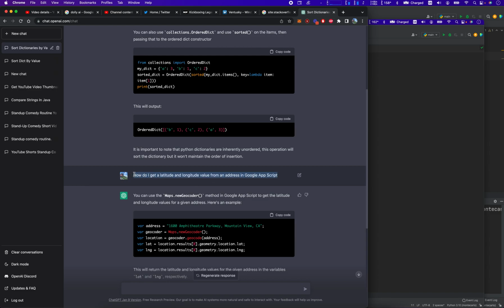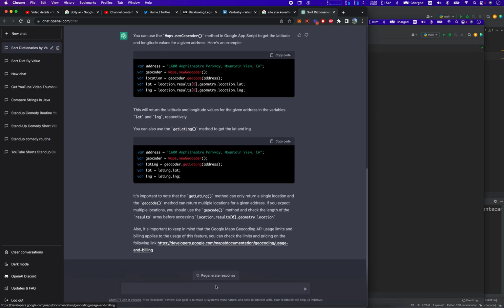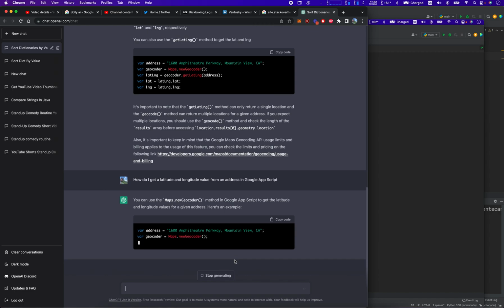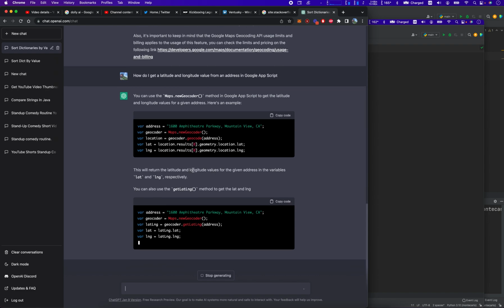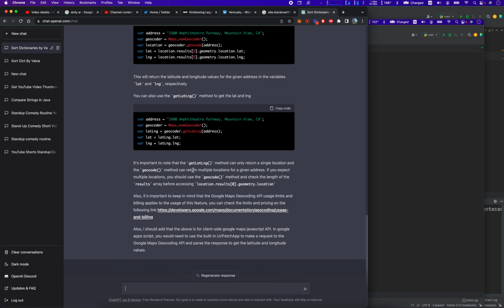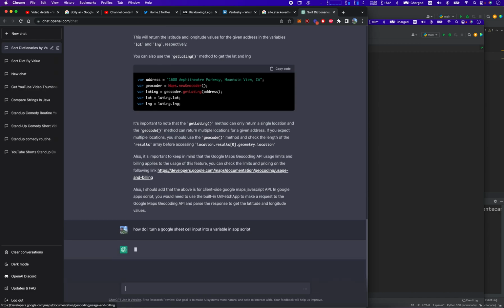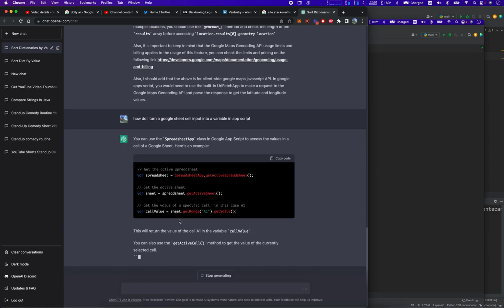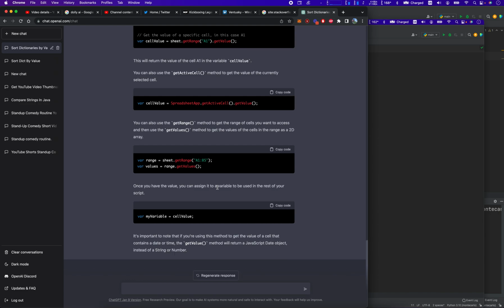Using ChatGPT to get latitude and longitude from a Google Spreadsheet using App Script and plain txt